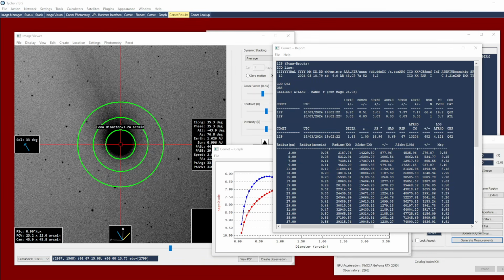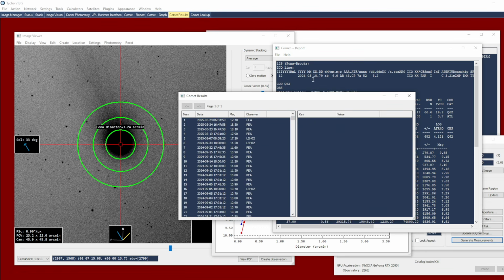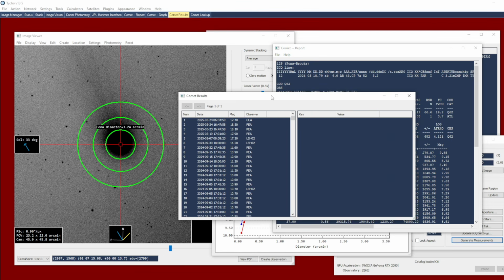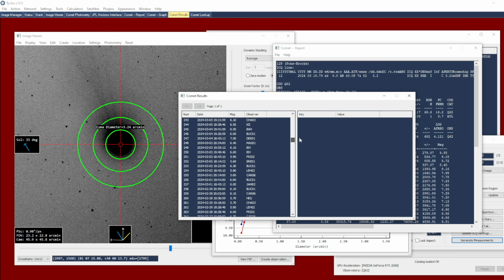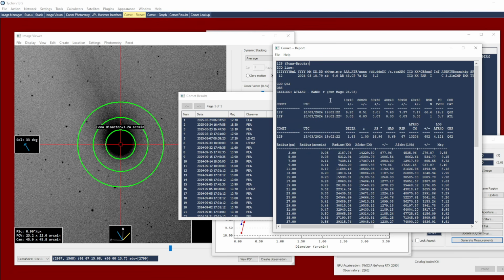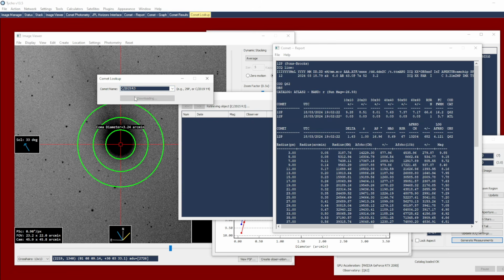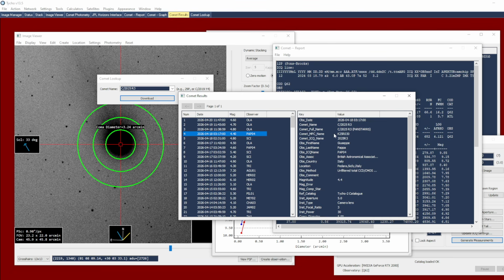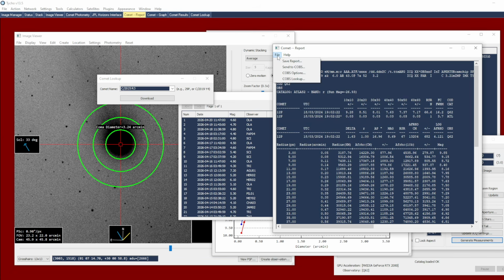New Feature: Comet Lookup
How to use the new comet lookup feature in Tycho 13.5.